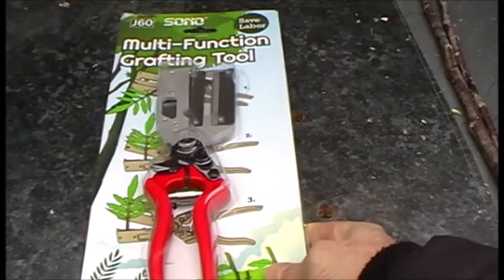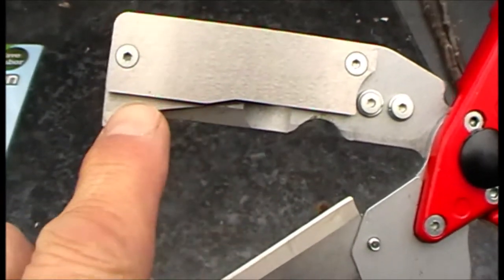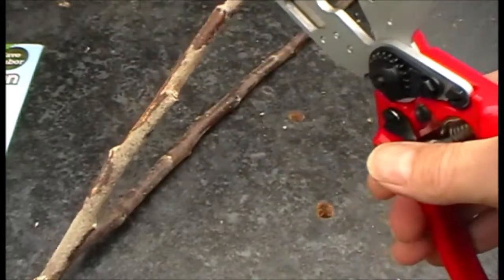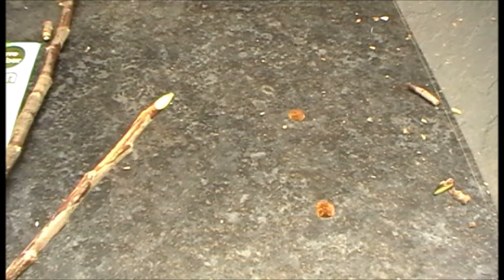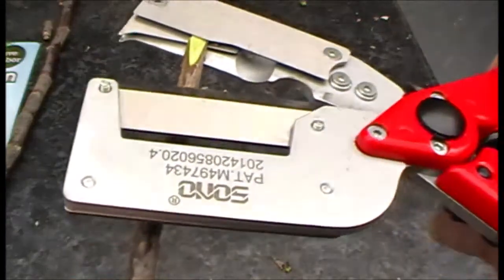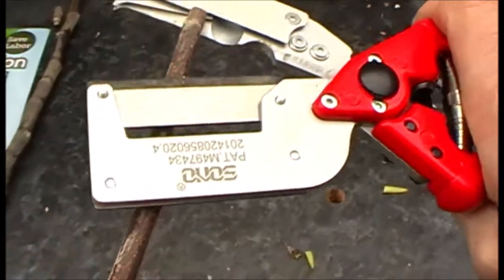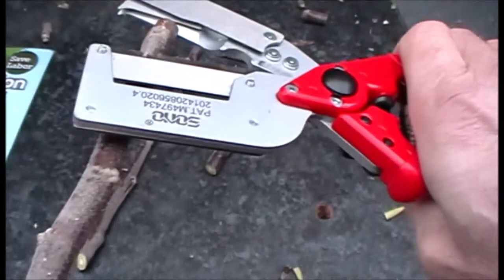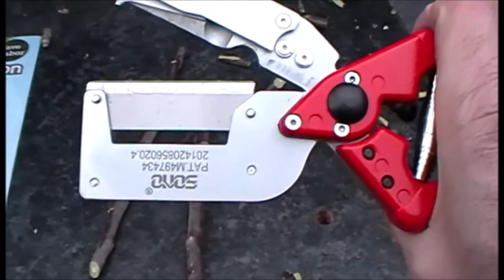Multi grafting tool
A quick review/demo of a multi-grafting tool - this model is from China - I believe there are other makes identical to this from the USA . This tool makes home fruit production easy. DIY fruit grafting using this tool.
In summary, I would say that it is useful for doing chip bud grafts, cleft grafts and (with practice) might do a reasonable whip & Tongue graft - perhaps if you are part of an orchard group it might be economical to buy one collectively, unless you have lots of dosh to spare Lol!